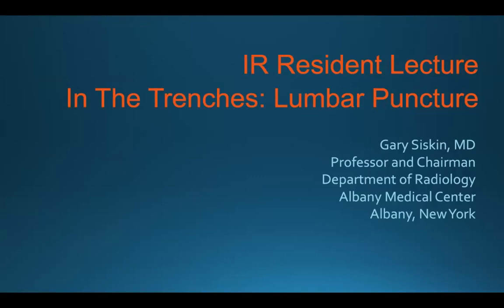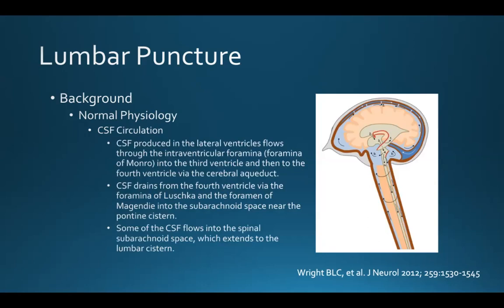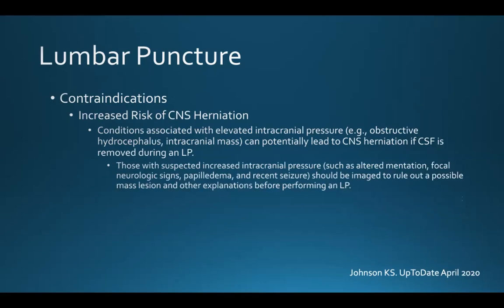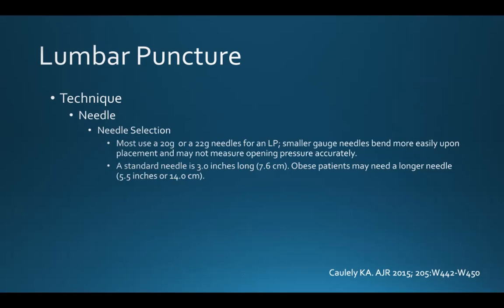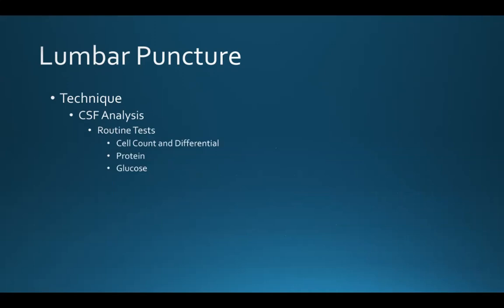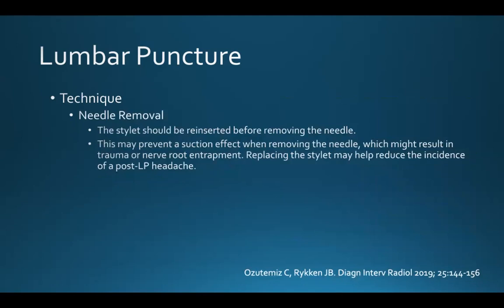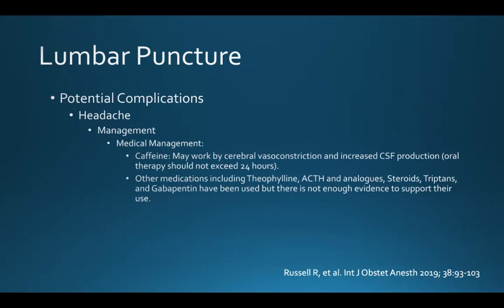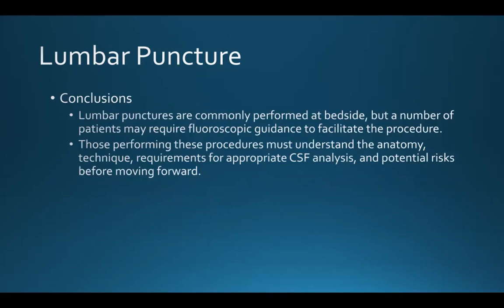In the Trenches Lumbar Puncture 2020